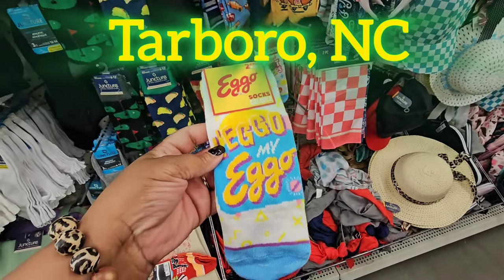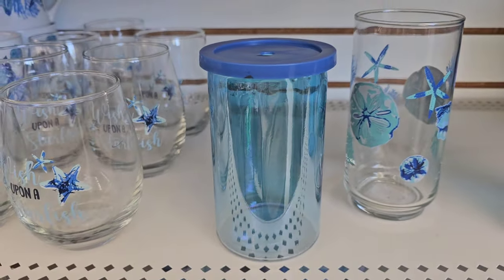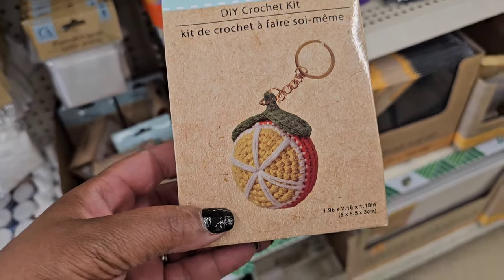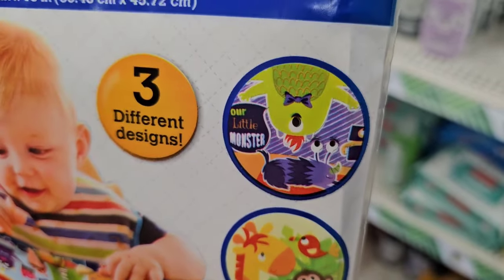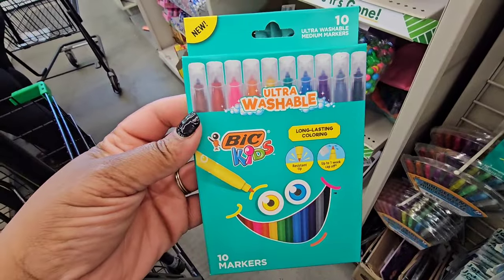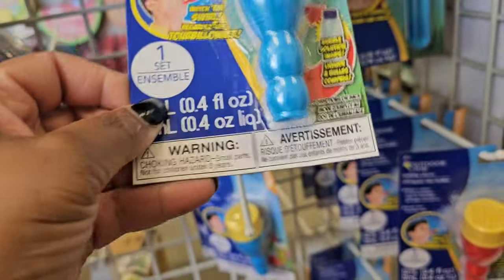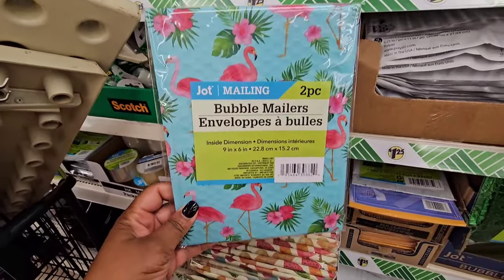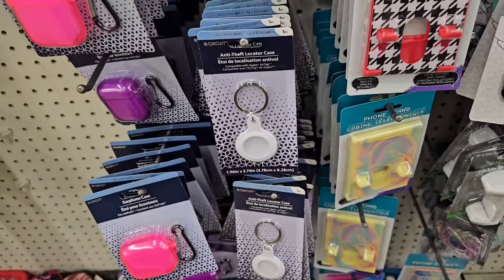Dollar Tree Road Trip Shop With Me | Wishlist Finally Finds 😍